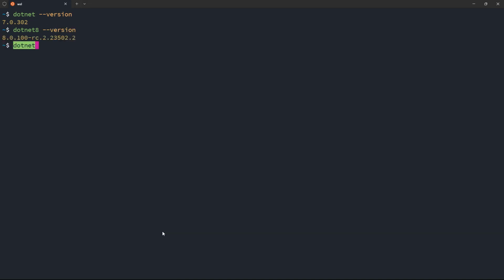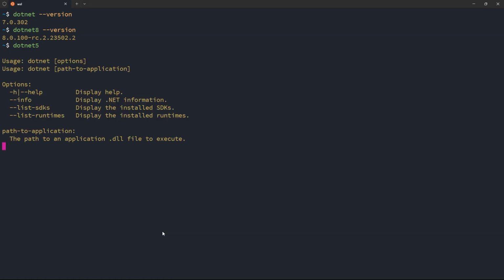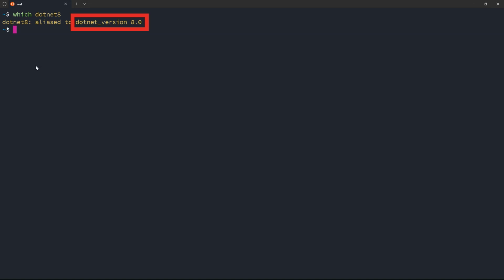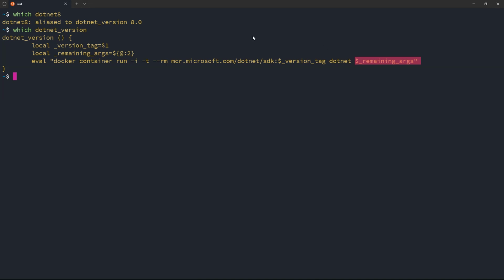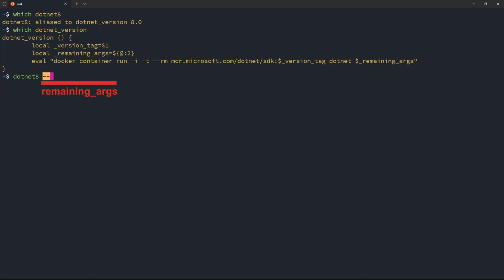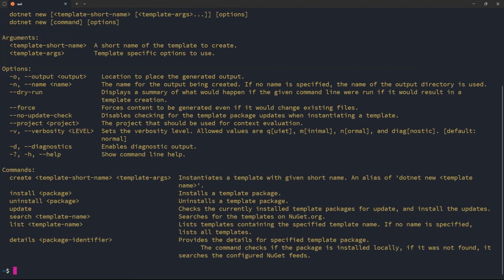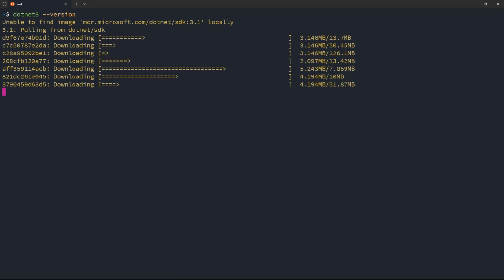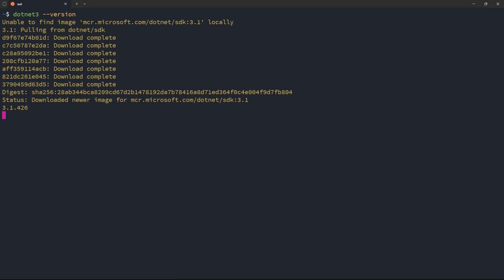Run Any Version of dotnet/sdk without Installing It - docker+aliases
Shell (bash) aliases + docker makes it possible to run any version of the dotnet/sdk without mucking up your local filesystem... just run it in a disposable container!